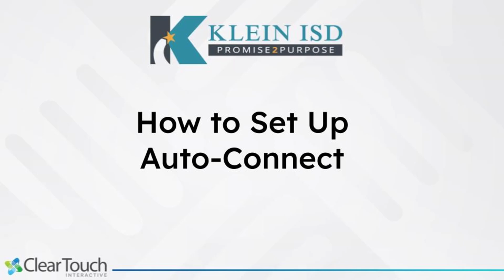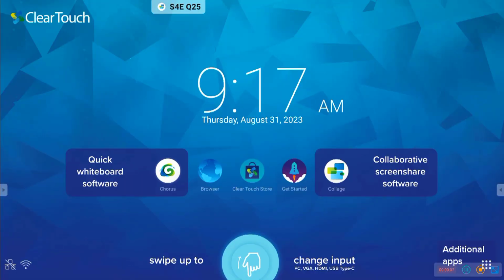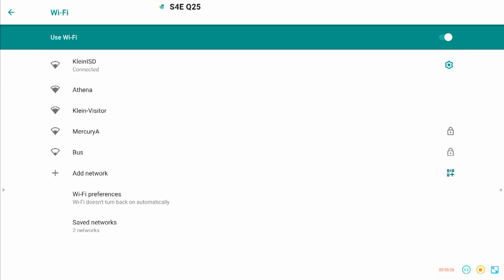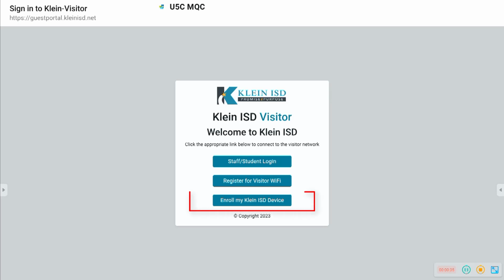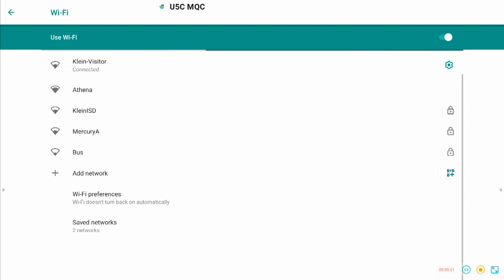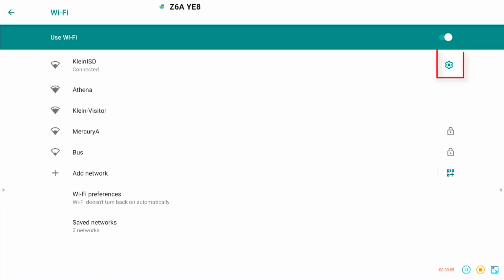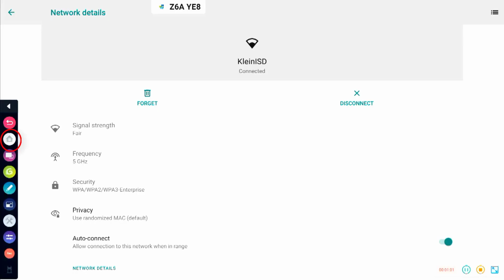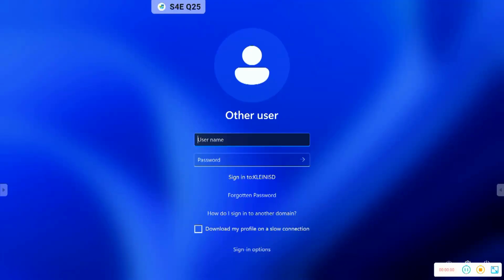Clear Touch: Fix for Collage Dash Lines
When your Collage app showed dashed lines, it means your internet is not connected to the panel. This video will walk you through how to fix this issue.